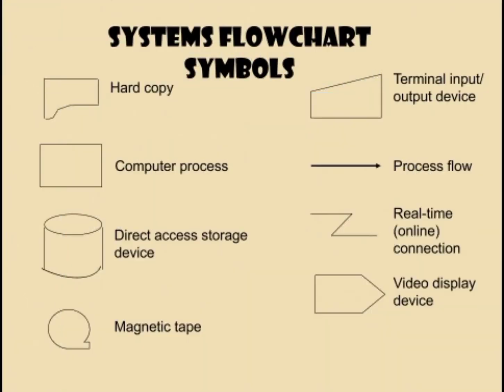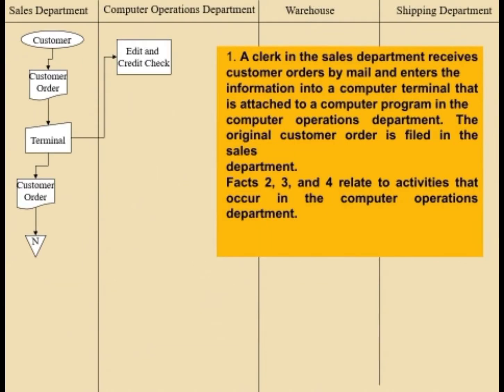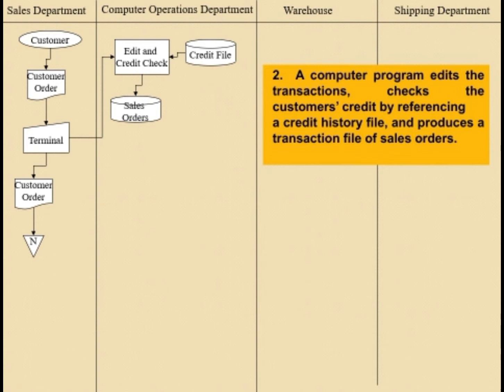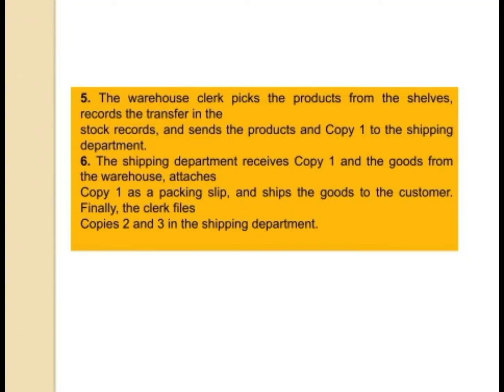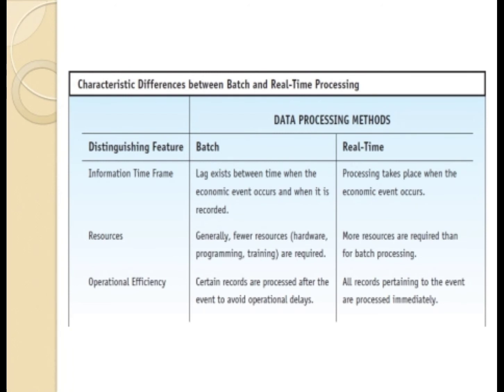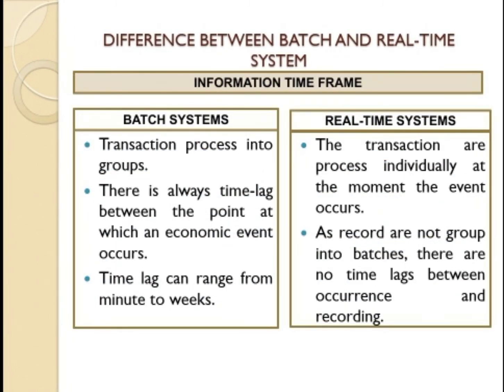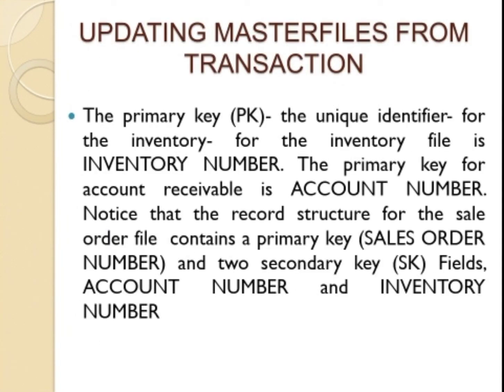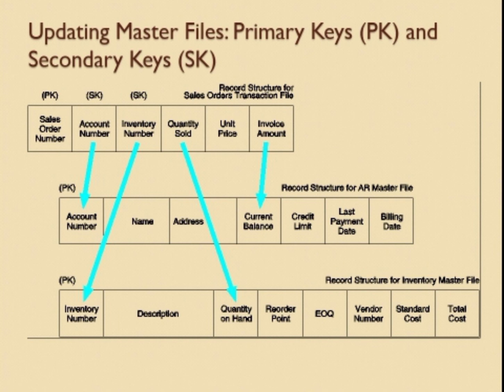September 17, 2022